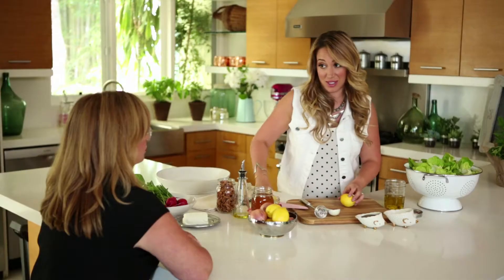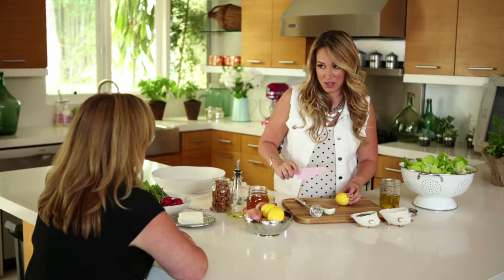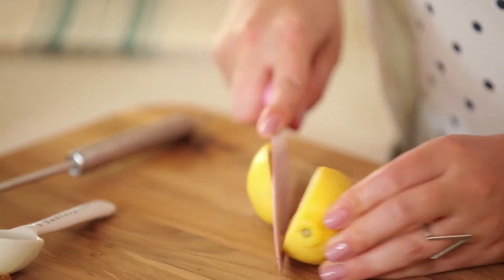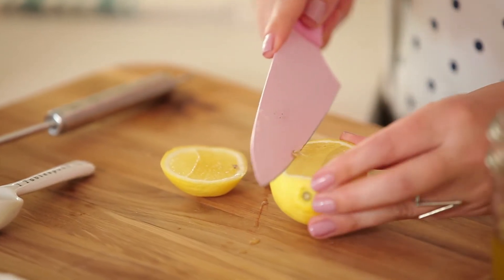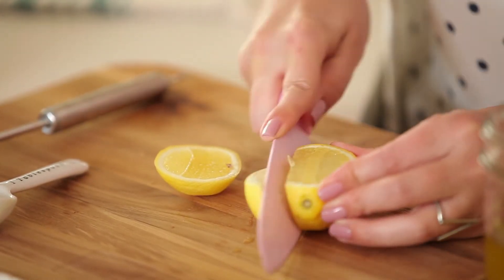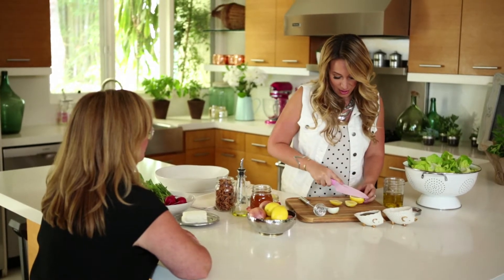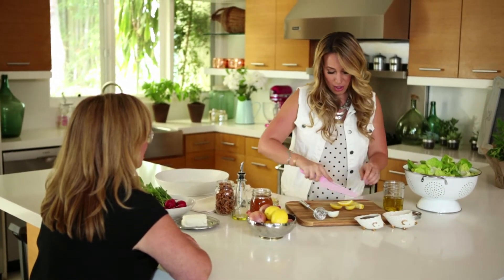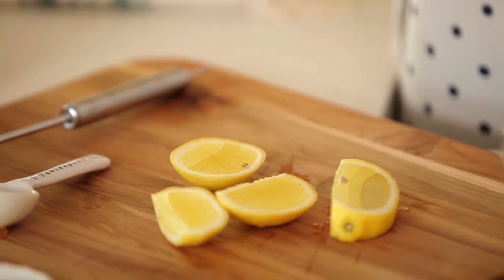Cutting Lemons Seedlessly | Real Girl's Kitchen | Ora TV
Haylie Duff shows her mom how to cut lemon slices without any seeds in them

Follow Ora TV to Get Show Updates!